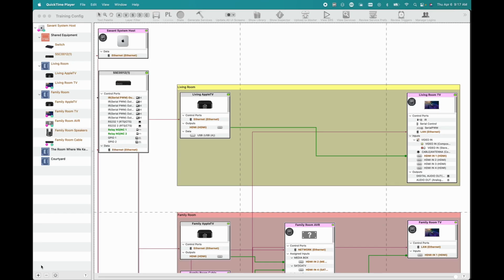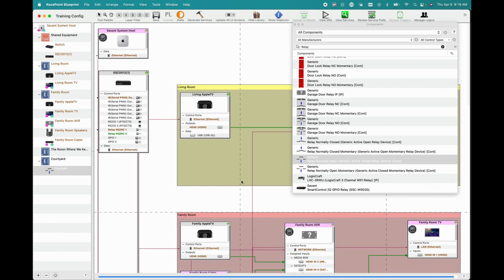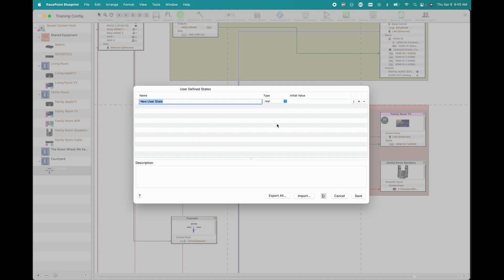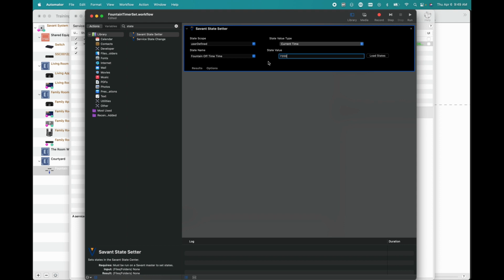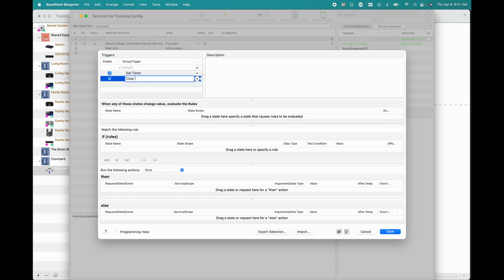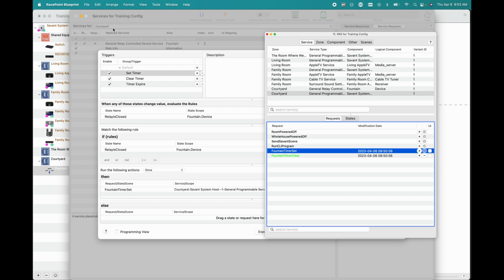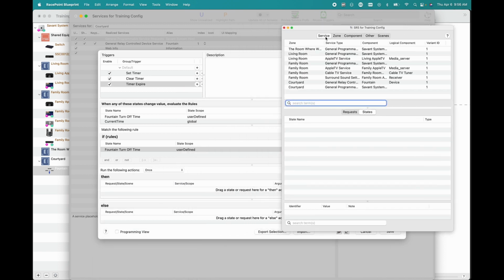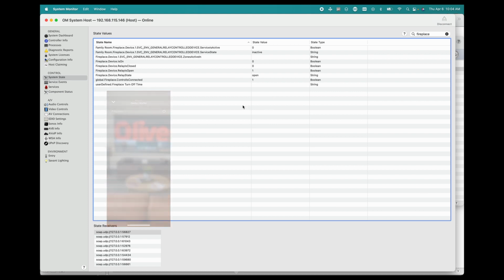From the Lab: Adding trigger controlled devices to a Savant system and maybe more.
In this video, we'll walk through how to add a trigger controlled device to a Savant system, then how to build a trigger which can automatically turn it off after a certain amount of time.